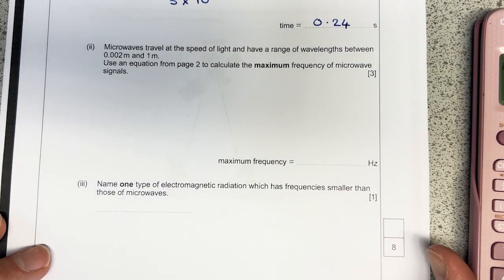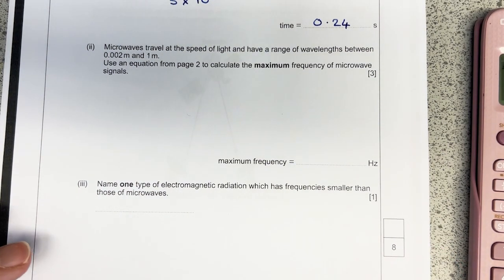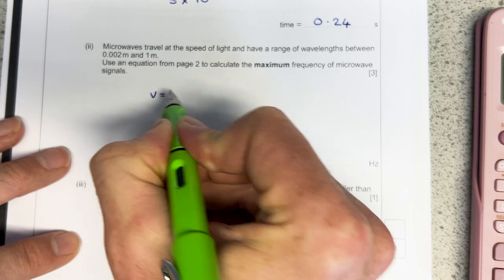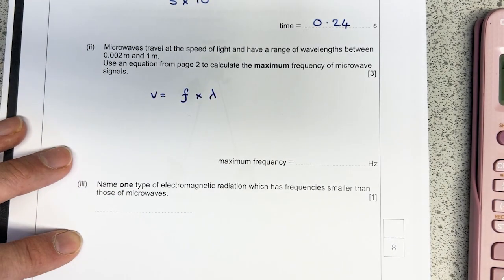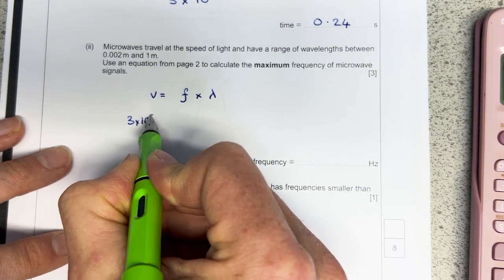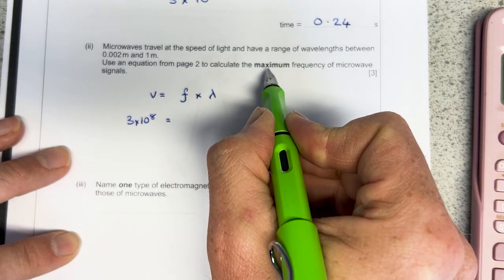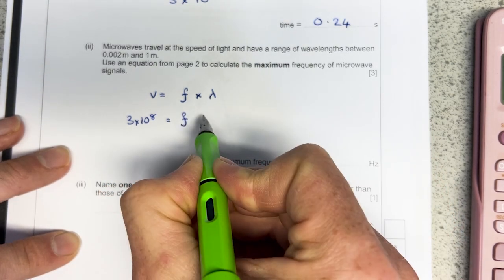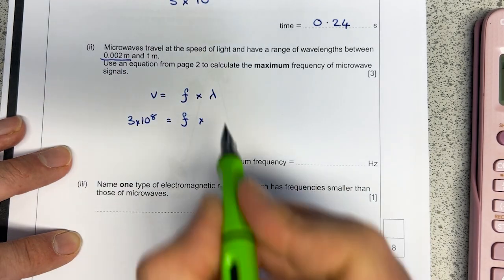Y10 Physics 1.5 Waves Exam Question Higher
A demonstration of how to answer a Higher tier exam question from Unit 3 of the Double Award GCSE Science or Unit 1 of the Physics Triple Award GCSE